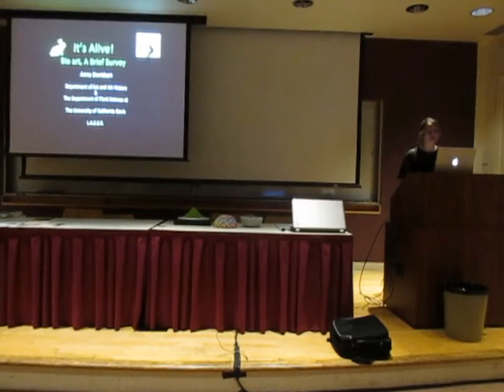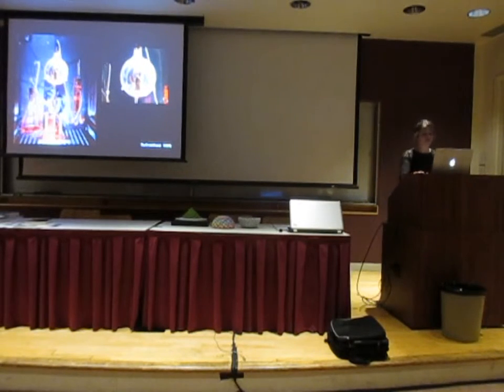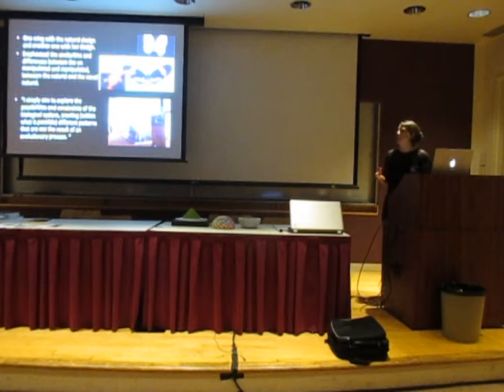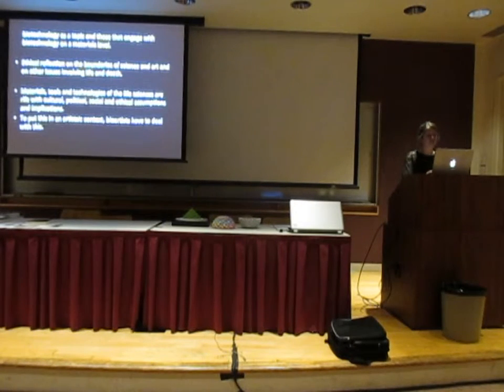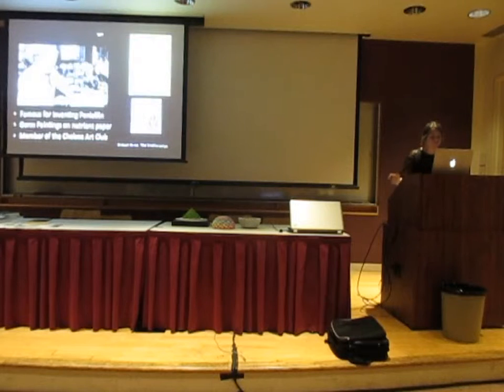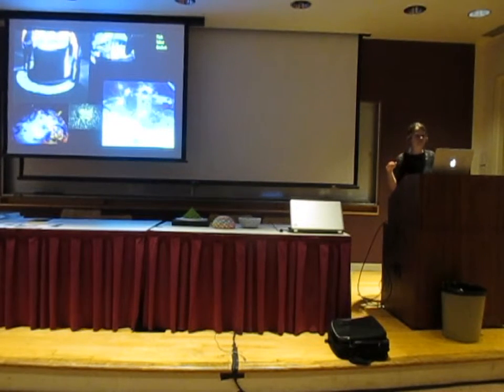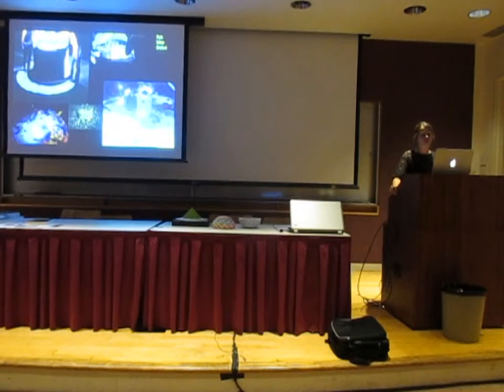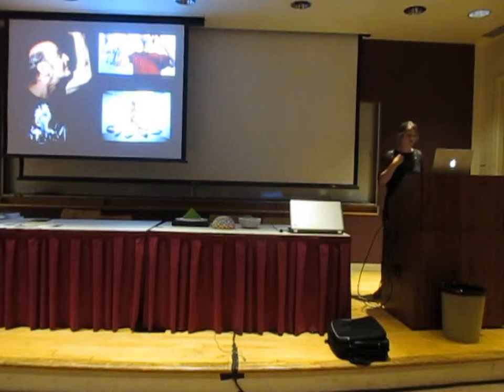Anna Davidson on BioArt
Anna Davidson (UC Davis/ Plant Sciences) on "It's Alive!
A brief history and overview of Bioart" at a Berkeley LASER